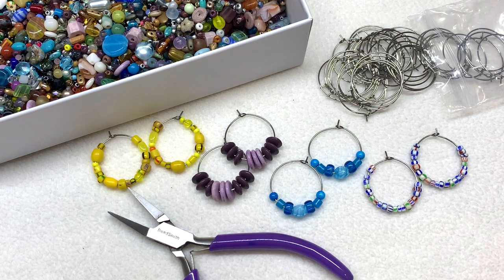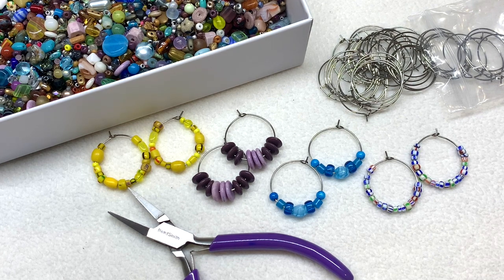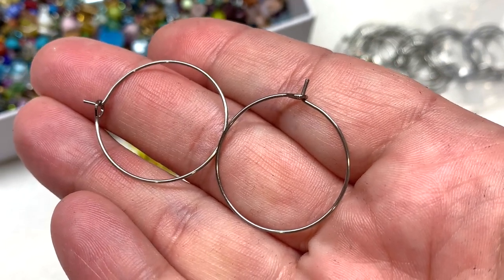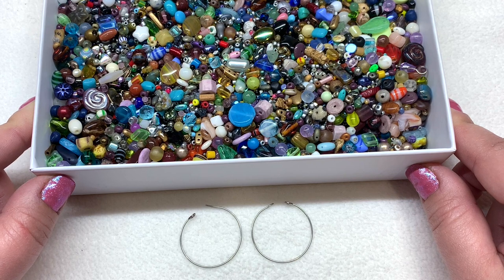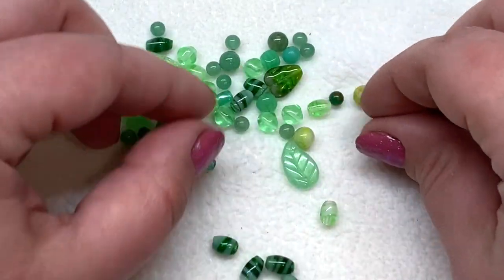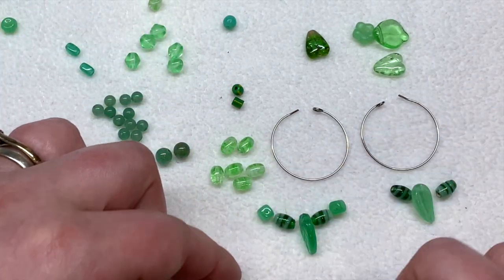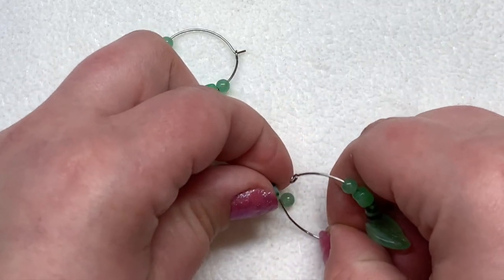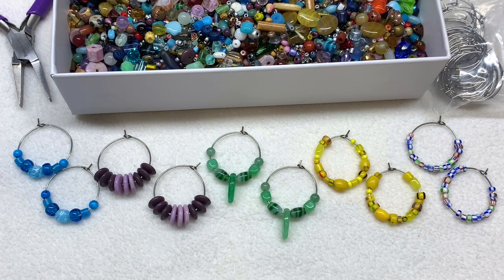Quick and Easy Bead Soup Hoop Earrings Tutorial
✿ Hey beautiful! In today's tutorial I will show you how to make a pair of quick and easy beaded hoop earrings from "bead soup;" in other words, the random leftover beads from your stash. There are many uses for bead soup, so don't toss out those bits and pieces. Instead, use a container to collect your bead soup over time, and put those cast-offs to good use.

✿   Products Featured:
✔  50 Pack - 316 Stainless Steel Hoop Earring Findings
✔  Beads of Choice

✿ Beebeecraft sent me complimentary products in order to facilitate this tutorial video. The thoughts expressed are 100% my own. Learn more about Beebeecraft's program for YouTubers

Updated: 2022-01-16